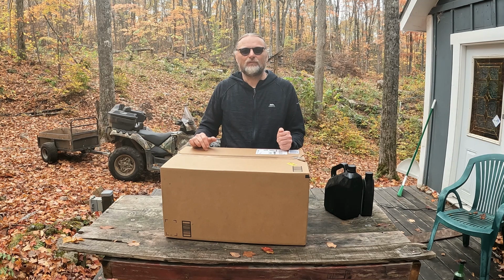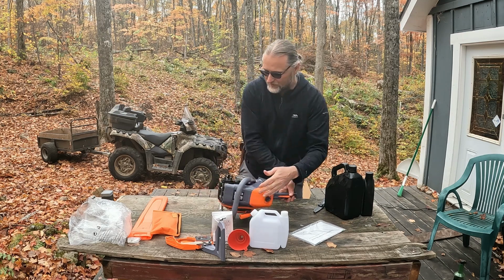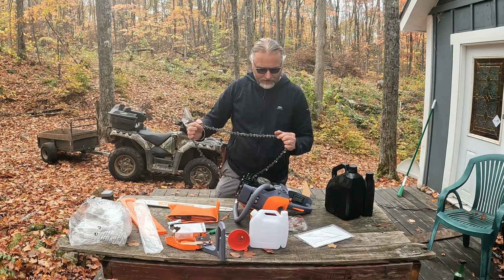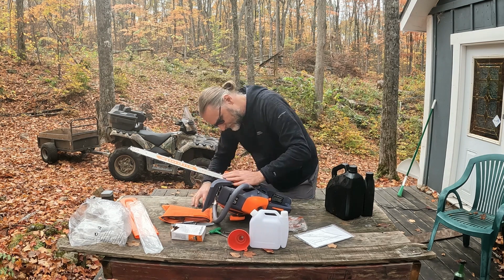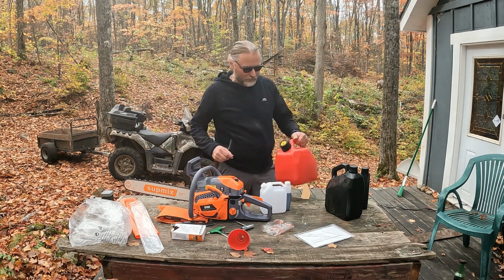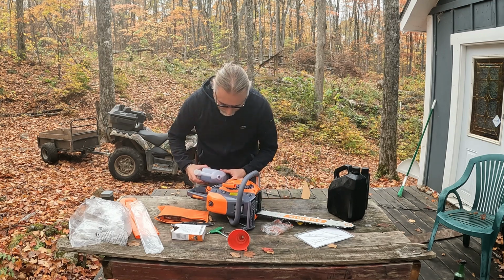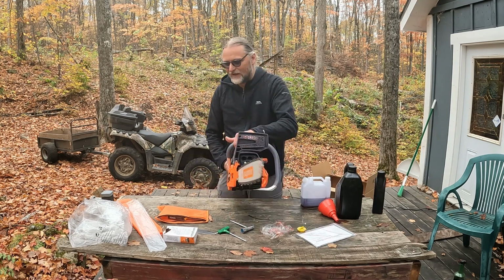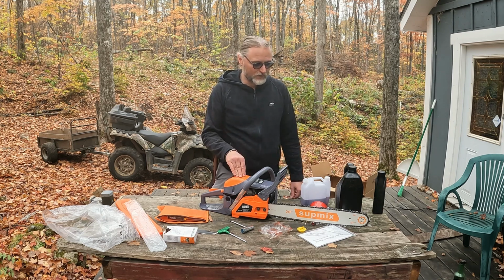Supmix 62 cc Chainsaw (20 inch Bar) - Set up and my initial thoughts of the saw up at the cabin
I purchased a Supmix chainsaw from Amazon and was surprised by the quality of the build. I will run the saw through it's paces and upload another video with the outcome. Cheers for watching! Take care, Scott